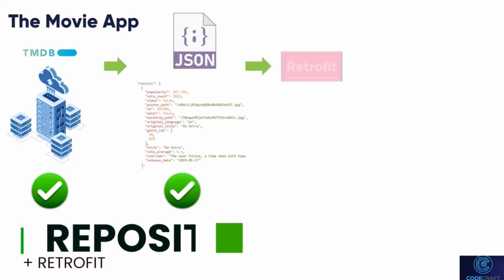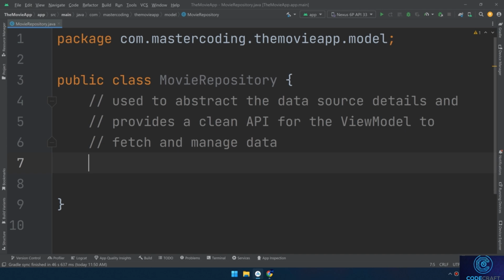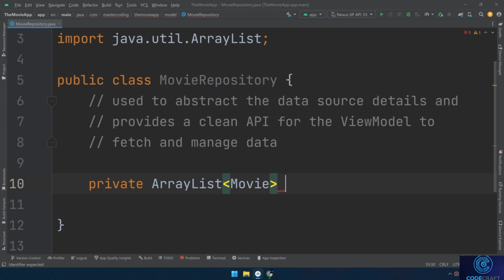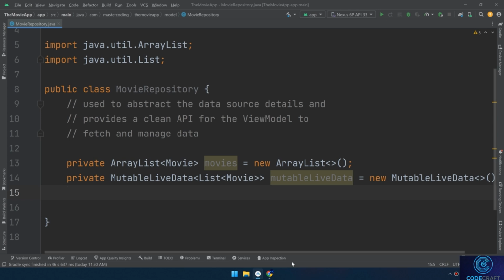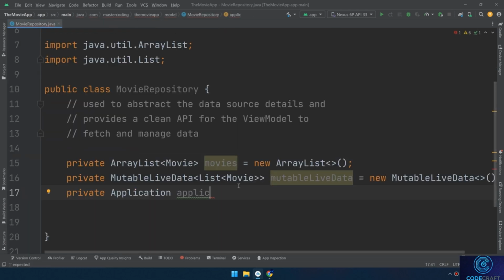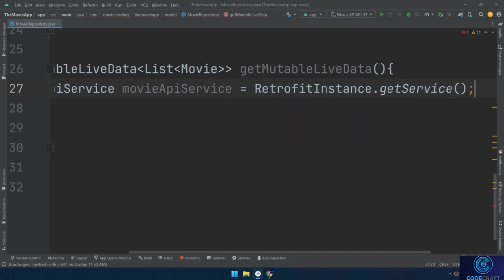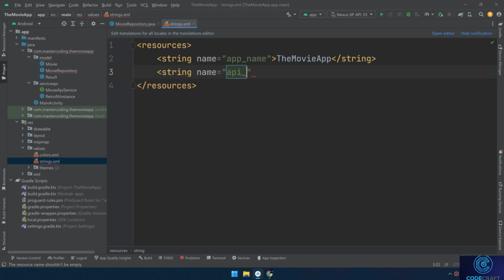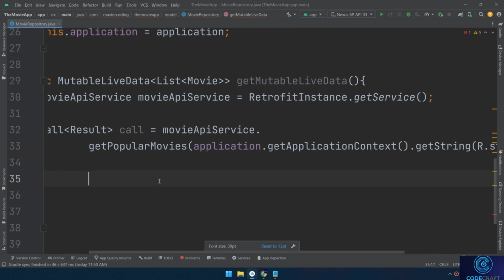(209) Repository Pattern in Android | MVVM Architecture Tutorial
In this video from The Complete Android Development Course, you will learn about the Repository Pattern in Android and how it plays a crucial role in MVVM Architecture, Retrofit API integration, ROOM Database, and Android Jetpack components.

The Repository acts as a single source of truth between data sources and ViewModels, helping developers build scalable, maintainable, and testable Android applications.

📚 In this tutorial you will learn:

What is a Repository in Android
Why Repository Pattern is important
Repository's role in MVVM Architecture
Connecting ViewModel with Repository
Managing data from APIs and Databases
Repository with Retrofit API
Repository with ROOM Database
Clean Architecture concepts
Best practices for Android application development

This tutorial is perfect for:

Android beginners
Developers learning MVVM Architecture
Students building real-world Android projects
Anyone interested in Android Clean Architecture

By the end of this video, you will clearly understand how to implement and use the Repository Pattern in professional Android applications.

Android Development
Java Programming
Kotlin Programming
Flutter Development
Firebase
Graphic Design
Video Editing